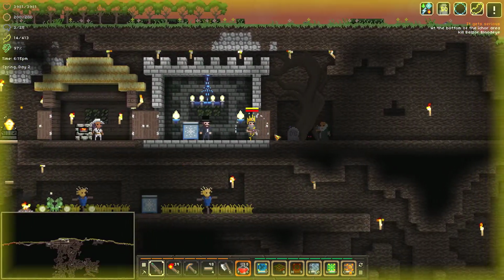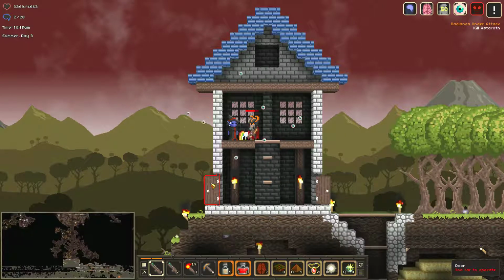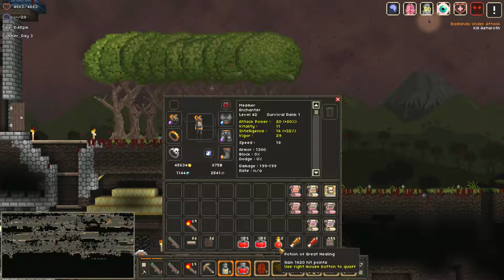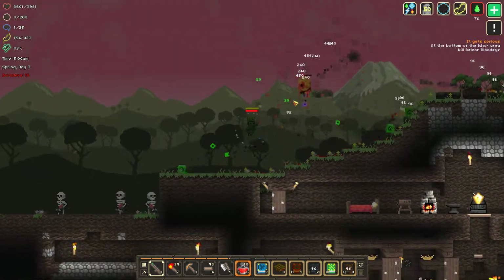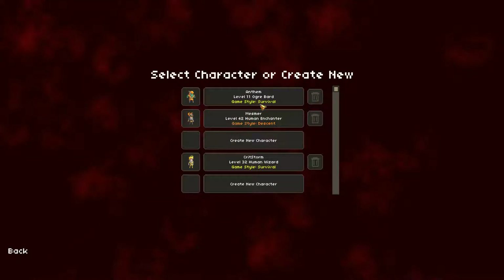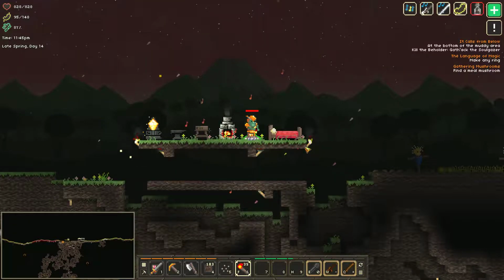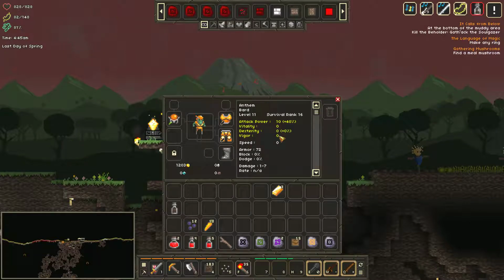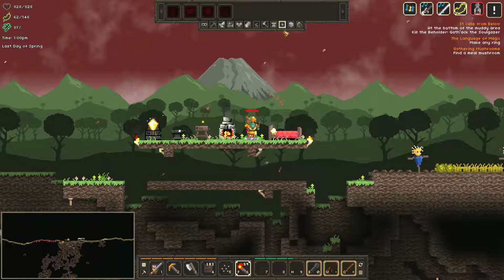Overview and game play of IT LURKS BELOW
A mid level review of game style, mechanics, and play.